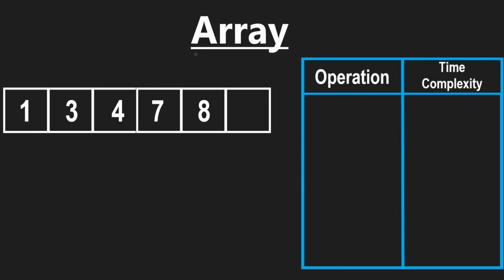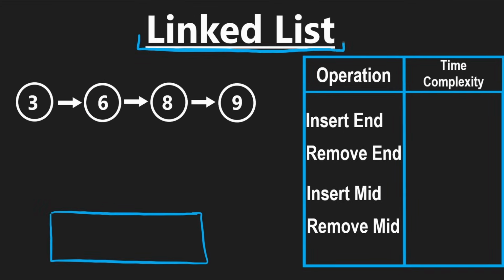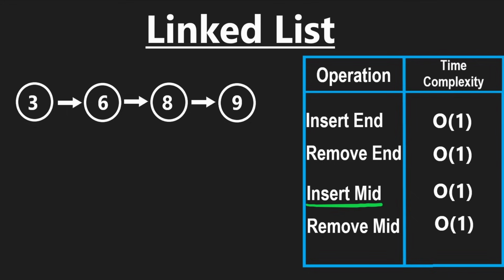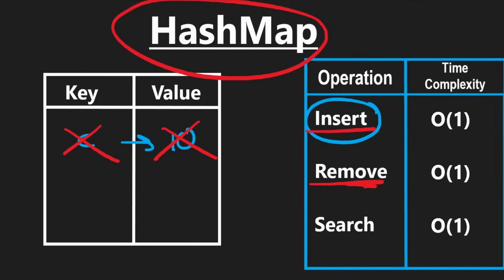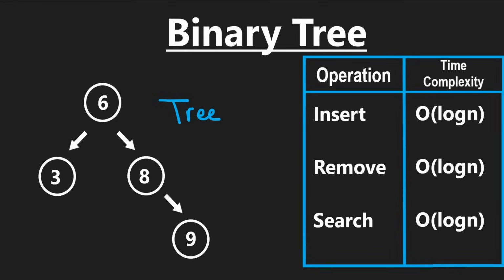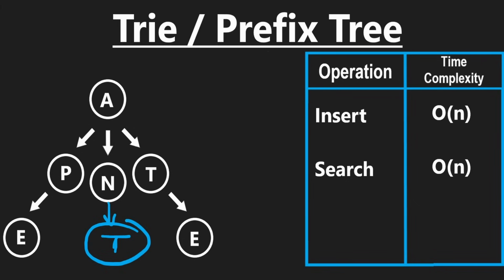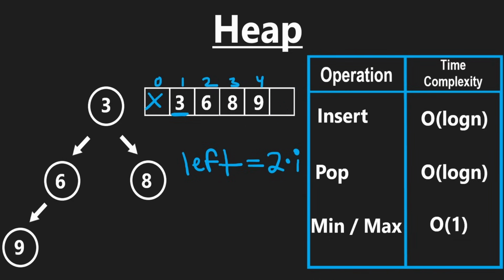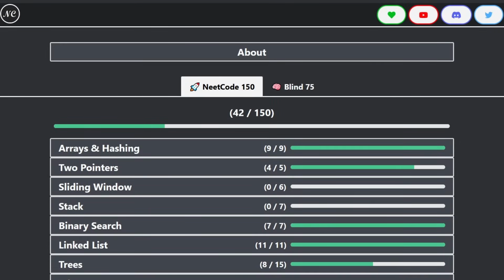Top 8 Data Structures for Coding Interviews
0:00 - Intro
0:12 - Arrays
2:10 - Linked Lists
4:20 - HashMaps
6:05 - Queues
7:05 - Binary Trees
8:24 - Tries
9:47 - Heaps
11:35 - Graphs